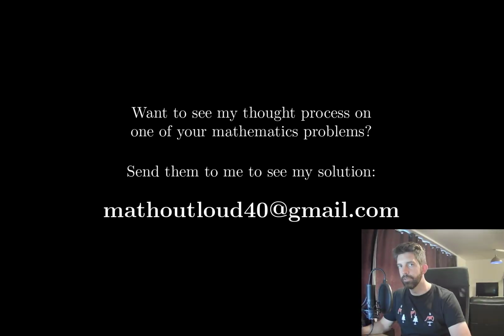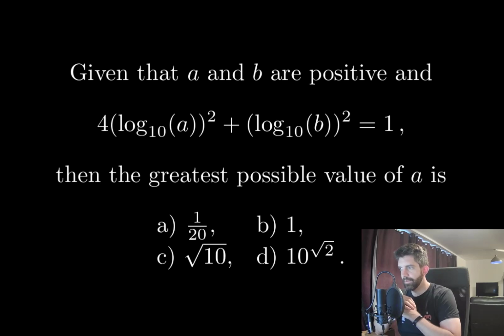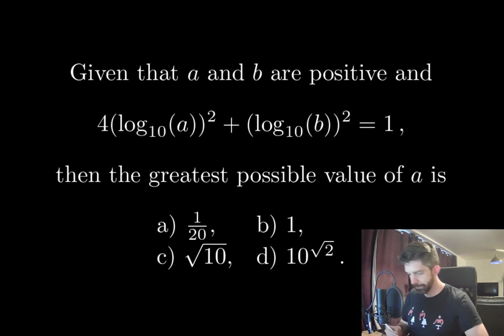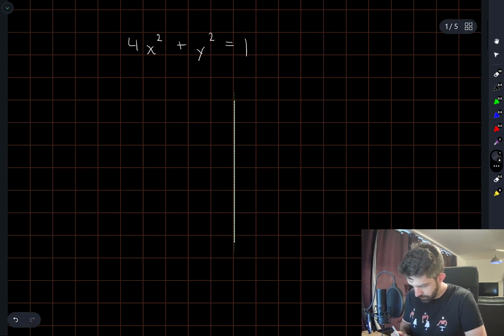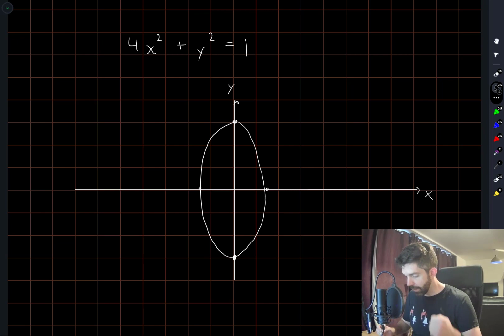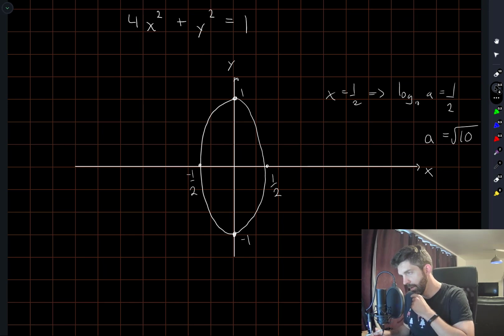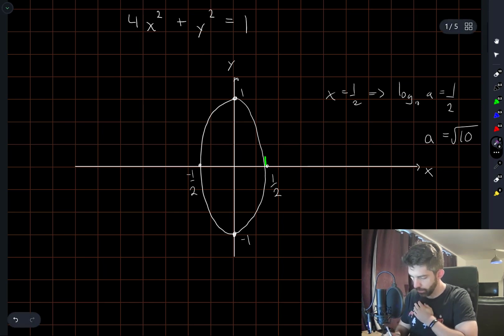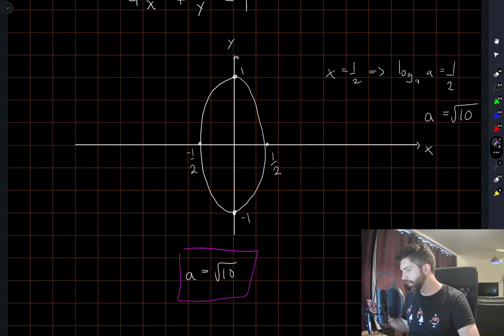Oxford Mathematics Admissions Test - An ellipse in disguise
Transforming coordinates so that we're looking at an ellipse makes this a whole lot easier.

0:00 Introduction
0:10 Problem statement
0:27 First thoughts
1:27 A better first thought
1:55 A coordinate change
2:30 Drawing the ellipse
3:38 Finding the max value of a